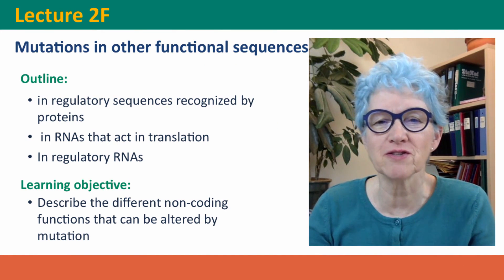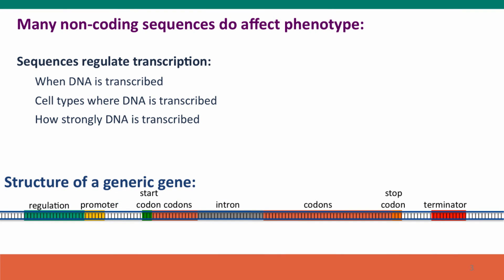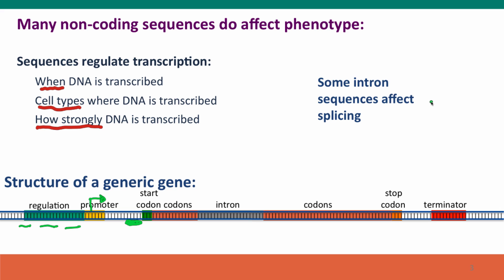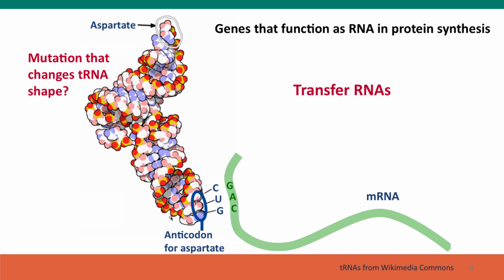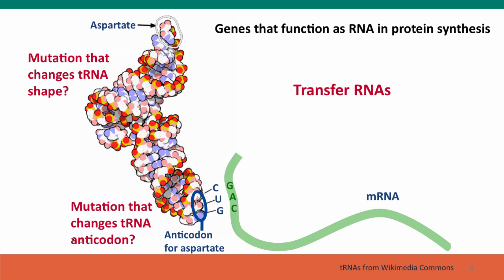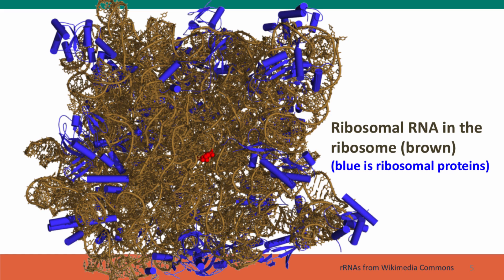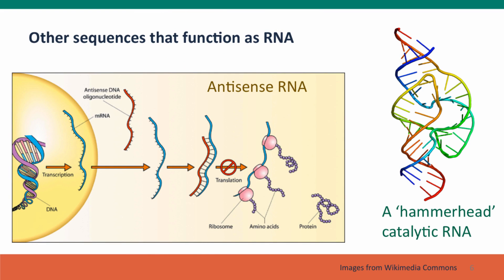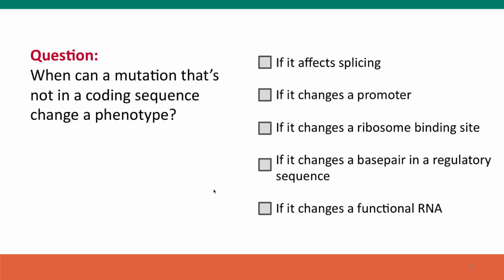2F - Mutations in other functional sequences, part 1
2F_01.mp4